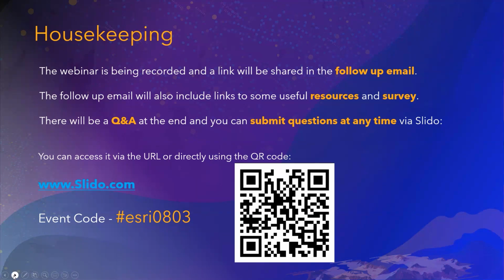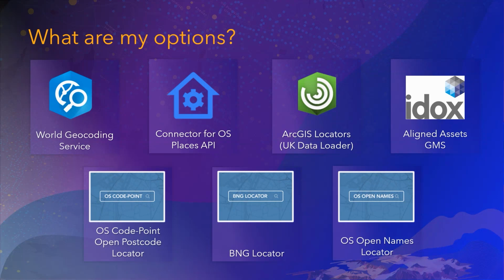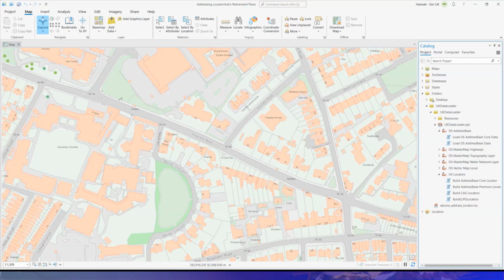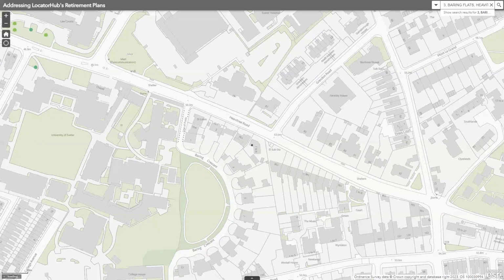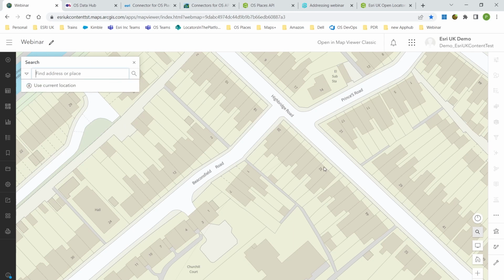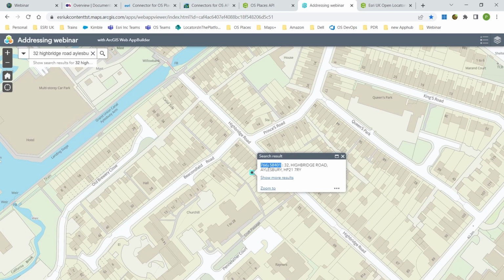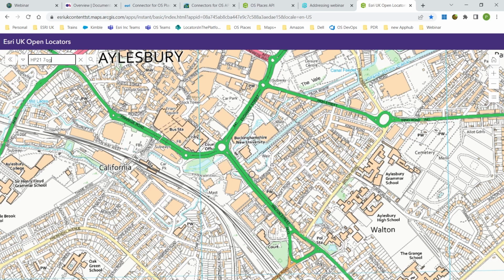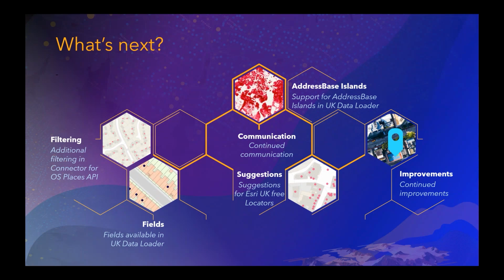Addressing LocatorHub Retirement Plans webinar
Find out what your addressing options are now that LocatorHub is retiring. At the end of 2023 LocatorHub retires and we want you to know the alternatives available to you and your organisation.
Find out more about ArcGIS Locators, the Connector for OS Places API by Esri UK, Free Online Locators and the World Geocoding service as well as what is coming in the road maps for these products.